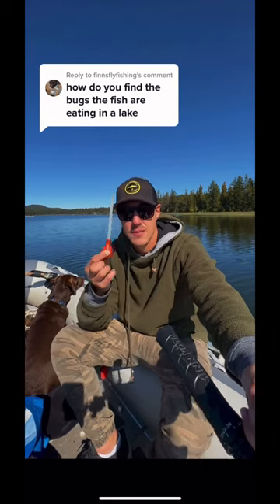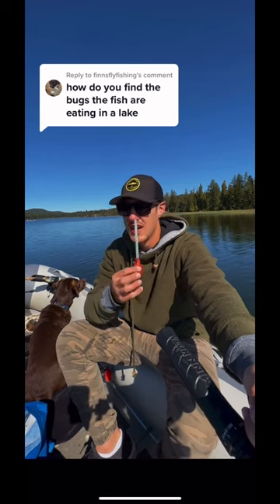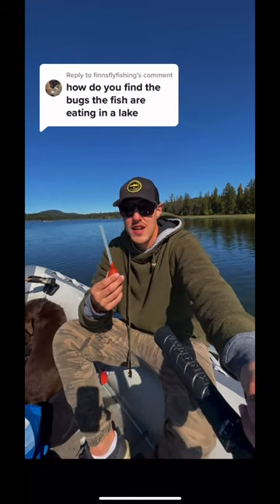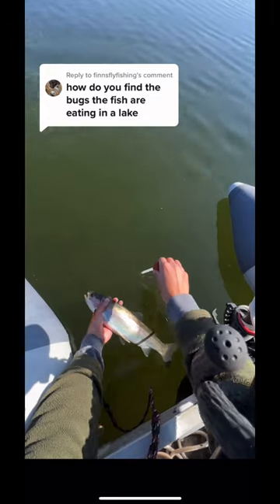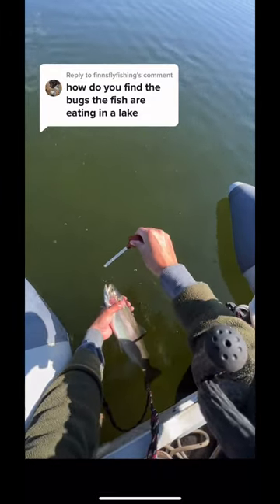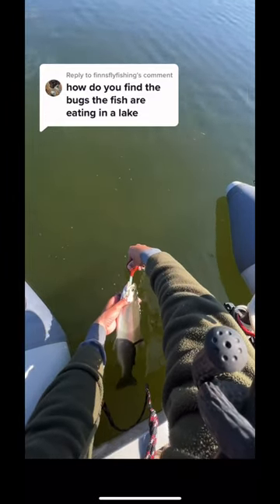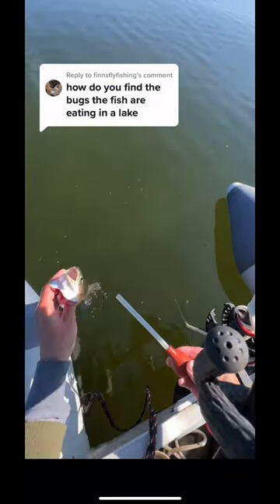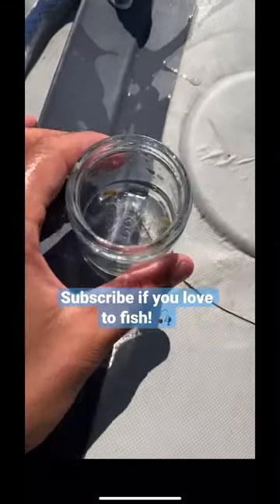How to use a throat pump on a trout 🎣